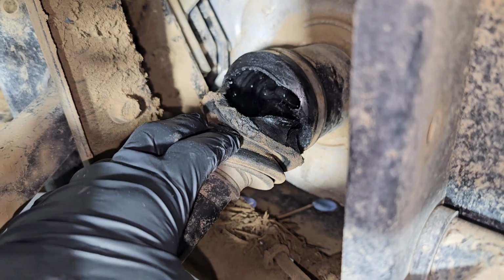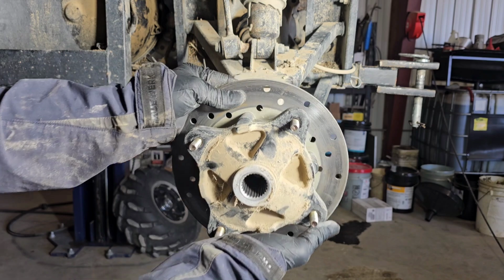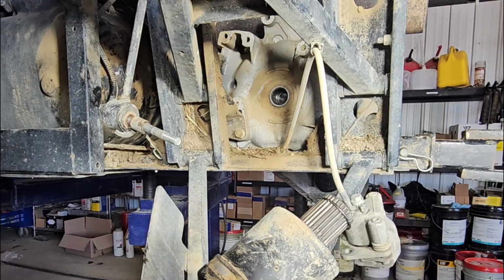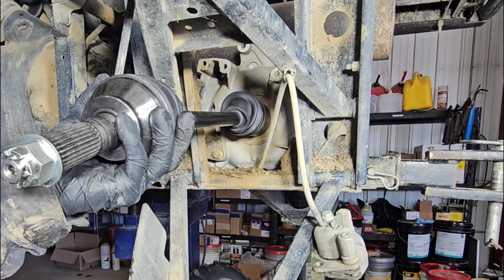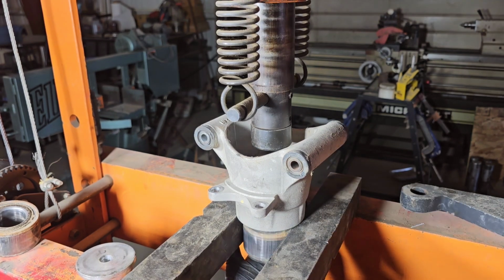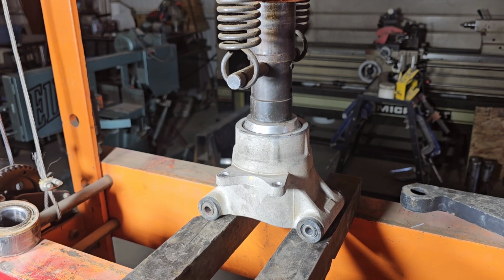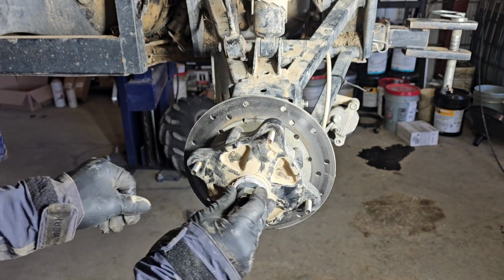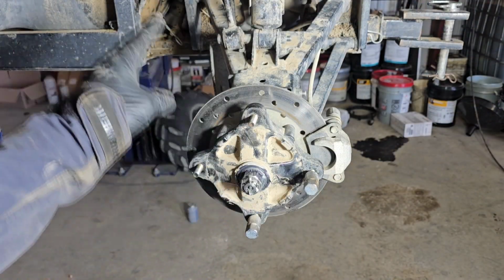How to Replace CV Axles & Wheel Bearings on a Polaris Ranger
I walk you through the complete process of replacing the CV axles and wheel bearings on a Polaris Ranger. Whether you're dealing with clicking noises, vibration, or worn-out components, this step-by-step guide will help you get back on the trail safely.

Rear CV Axles
Front CV Axles

0:00 - Polaris Ranger CV Axle Replacement
0:26 - Removing Polaris Ranger CV Axle
1:28 - Installing Polaris Ranger CV Axle
2:25 - Polaris Ranger Wheel Bearing Repair

The content provided on the How2Mechanics YouTube channel is for informational and educational purposes only. By watching our videos, you agree that How2Mechanics is not responsible for any damage, injury, or loss that may result from following the instructions or procedures demonstrated. All mechanical work should be performed at your own risk, and it is highly recommended that you seek professional assistance if you are uncertain about any steps or procedures. How2Mechanics is not liable for any accidents, damage to property, or personal injury that may occur while attempting to perform any tasks shown in our videos. Always prioritize safety and follow manufacturer guidelines when working on vehicles.